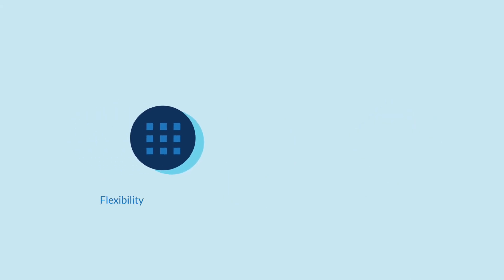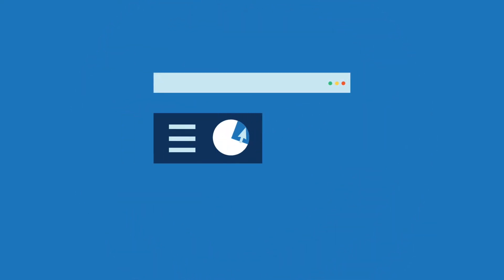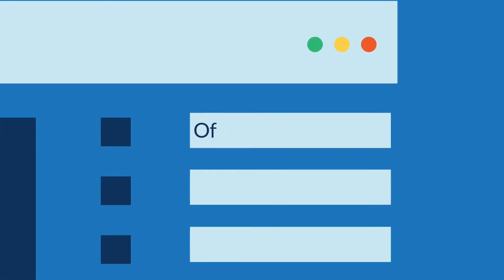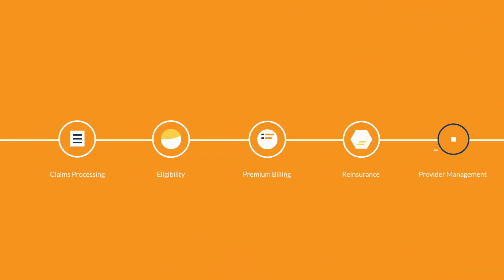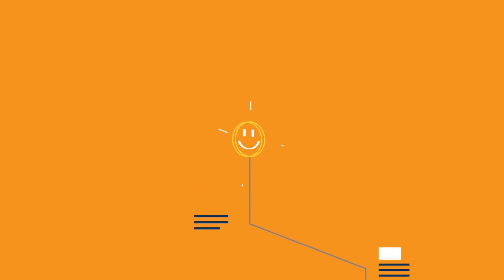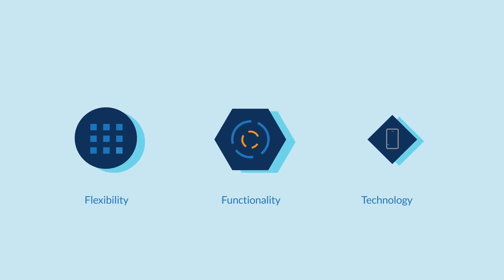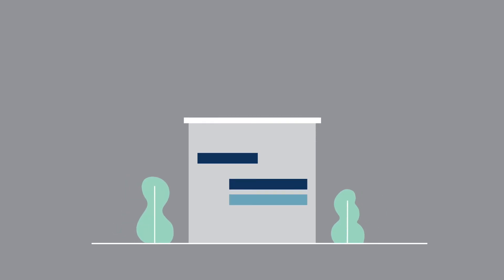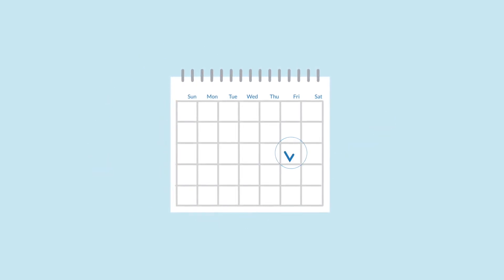VBASoftware: Application Overview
Virtual Benefits Administrator (VBA) empowers you with world class features and tools that are easy to use and configure. Want to learn more, visit us at: vbasoftware.com and sign-up for a free demo.